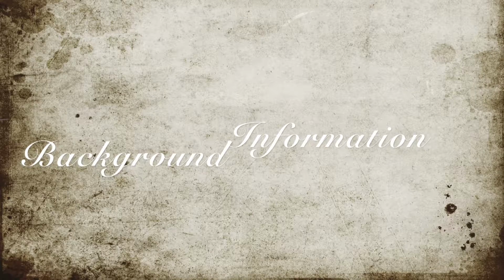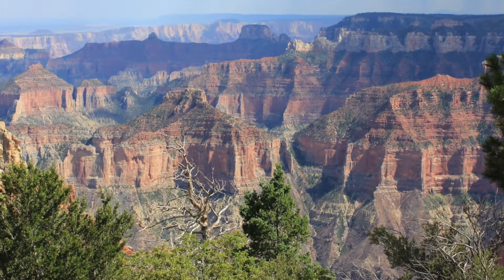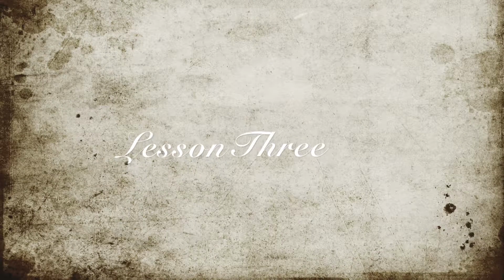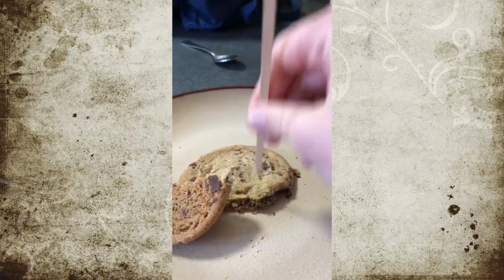Erosion Mini Unit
This is an overview presentation of my mini-unit on erosion. This was created for a 4th grade class. I took all of the pictures and videos myself.